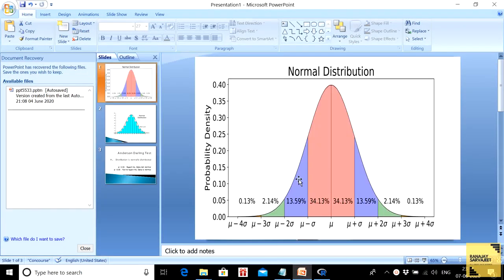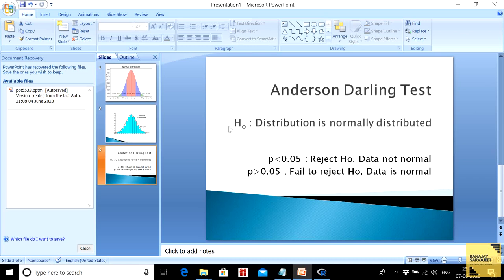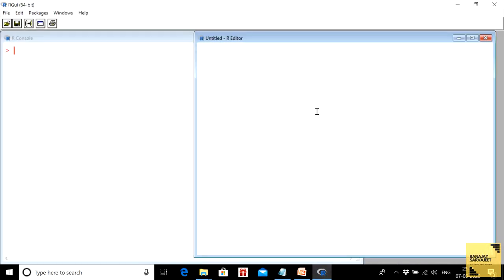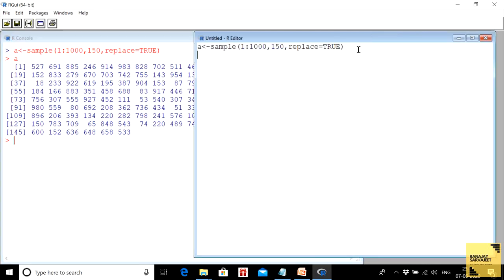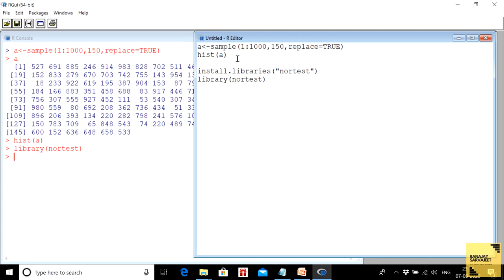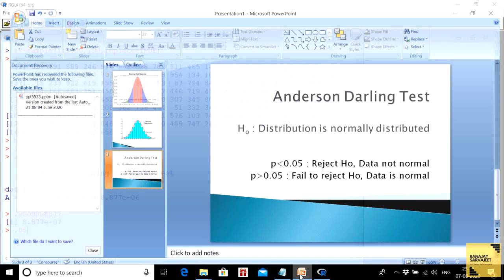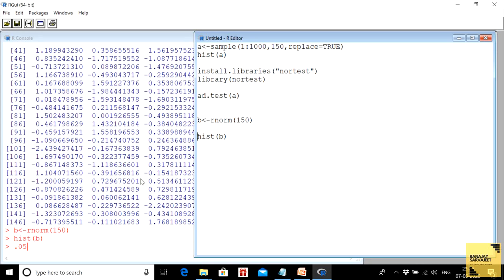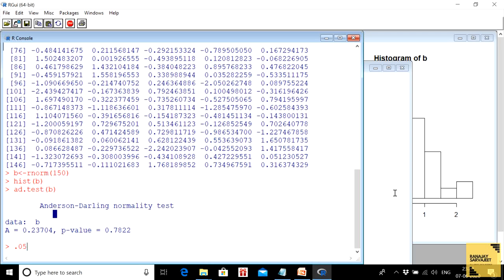Normality Test in R | Anderson Darling Normality Test in R | How to test Normality of Data in R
In this video,we find out how to check whether a data follows Normal distribution or not using Anderson Darling Test of Normality in R.

Normal distribution,Normality Test,Anderson Darling Test,R,how to,tutorial,R tutorial